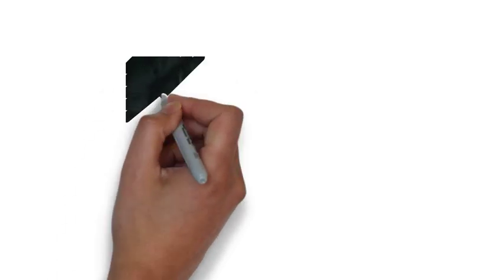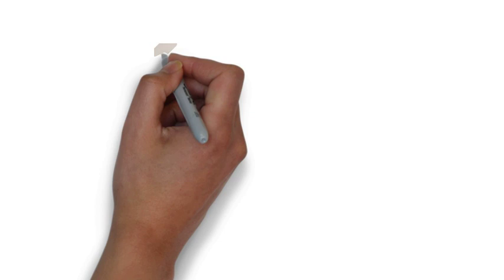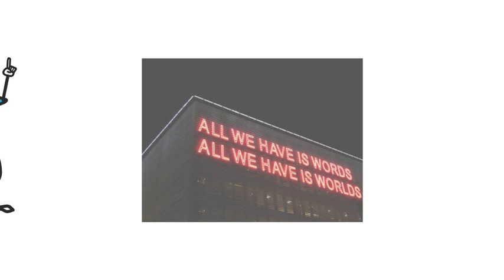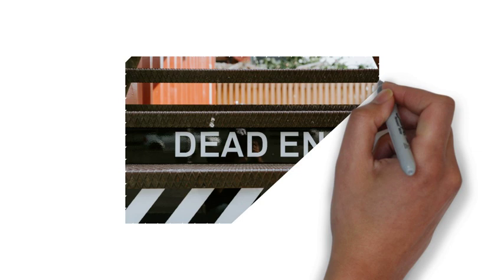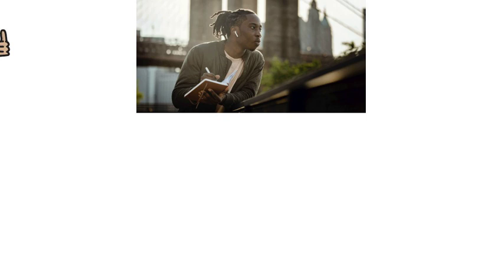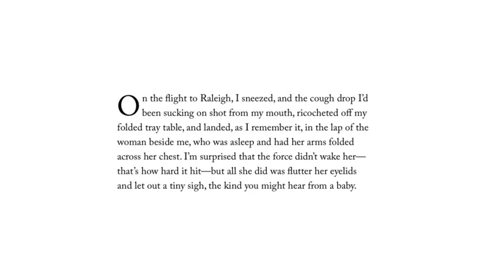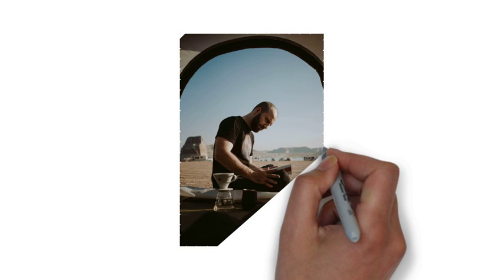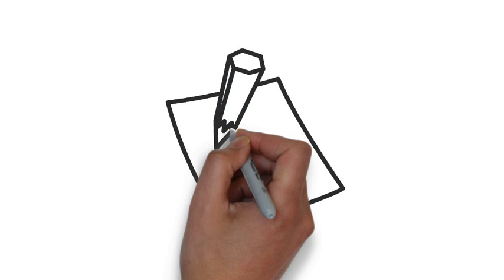Creative Nonfiction: Explanation and Writing Task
Have you ever read a story that was both true and creatively written? A story where the writer took something mundane, perhaps a walk on the beach or an outing with friends--and, with just a pen and their personality--dazzled you with a story.

Creative nonfiction is a genre that reminds us that there are few things as edifying as a well-told story. English novelist Philip Pullman says ”after nourishment, shelter and companionship, stories are the thing we need most in the world.”

Telling stories well--or at least in a creative nonfiction way--requires, of course, creativity. Creativity in structure. Creativity in tone. Creativity in diction. Perhaps you could start a story in the middle of a fight scene: “That’s when his fist connected with my jaw sending me into a 7 ft christmas tree.” Or maybe you could write about your trip to the zoo by using anaphora:” I see a lion, I see a bear, I see a kangaroo, I see a koala, I see a monkey, I see--uncle Jim--said my 4-year old nephew Mike.

Creative nonfiction relies on one element: surprise. There is no rubric or precise method that teaches a writer the art of surprise for this predictability--or protocol--would surely destroy creativity and kill surprise.

A good way to approach writing creative nonfiction is to pretend you are telling a story to your friends--a story you are dying to tell them. You can’t wait to see your friends, in fact, because they are never going to believe what happened yesterday. Think about how animated you would be telling this story-- your enthusiasm would permeate every quote and every twist in the plot. Then take this pizzaz and energy, and marry it with sound writing. It’s that simple.

Here is the opening paragraph of a piece of creative nonfiction written by David Sedaris

On the flight to Raleigh, I sneezed, and the cough drop I’d been sucking on shot from my mouth, ricocheted off my folded tray table, and landed, as I remember it, in the lap of the woman beside me, who was asleep and had her arms folded across her chest. I’m surprised that the force didn’t wake her—that’s how hard it hit—but all she did was flutter her eyelids and let out a tiny sigh, the kind you might hear from a baby.

In this example, Sedaris retells a funny situation--perhaps one you would tell your friends, but he does it with sound writing.

Now that you know more about creative nonfiction, it is your turn to write. Don’t rush things, creativity takes time. The purpose of this activity is to develop your writing and experiment with language--and, of course--to tell a memorable story. Great writers have a unique way of seeing the world. This is what you want to develop. Your story does not need to be funny or tell a lesson--though these things are helpful. There is no rubric for this assignment. Just experiment, experiment, experiment, and write, write, write. Think of a story and get lost in the storytelling process.